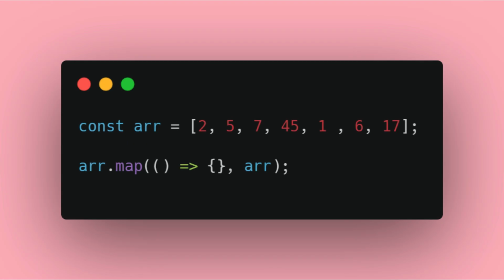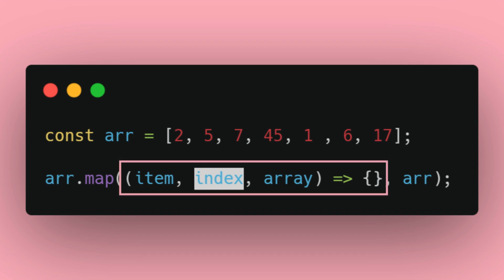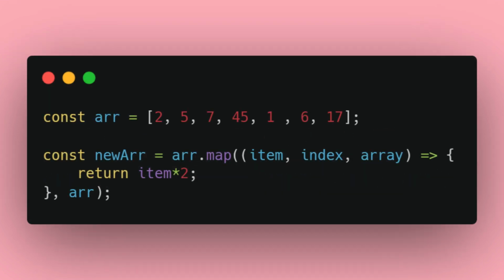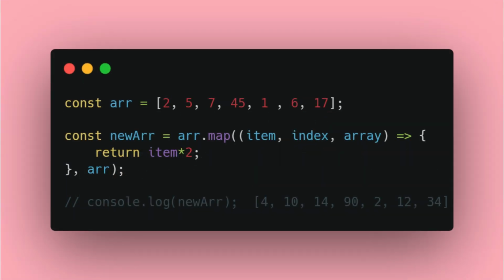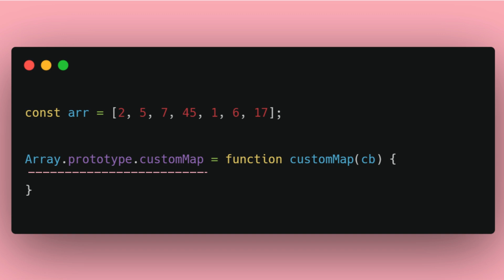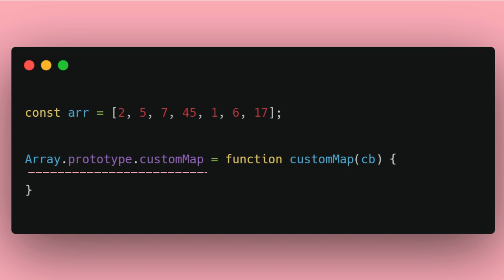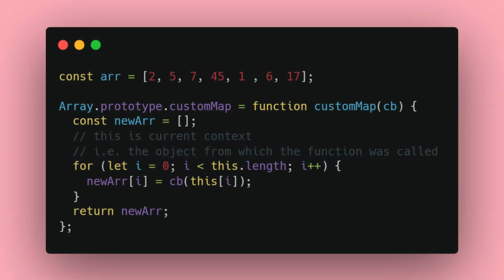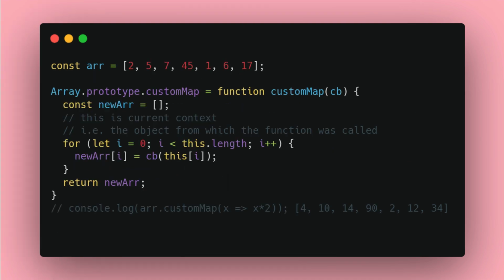Building a Polyfill for map function in JavaScript: Step-by-Step Guide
By the end of this video, you'll not only understand how to create a customMap polyfill for map function of array in JS but also have the confidence to build other custom array methods like filter and reduce. Perfect for sharpening your JavaScript skills and acing those coding interviews!

00:10 - How inbuilt map function works in JavaScript
00:20 - Explanation of Map function
00:31 - Explanation of callback function passed in map
00:58 - How to build customMap function